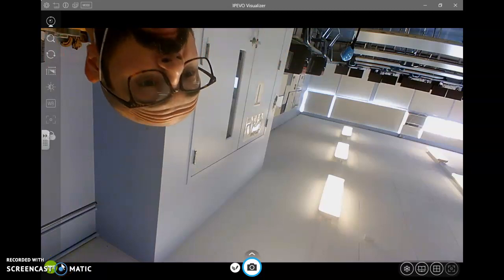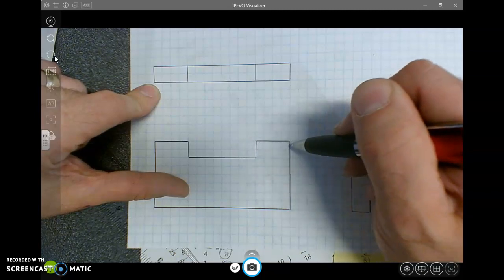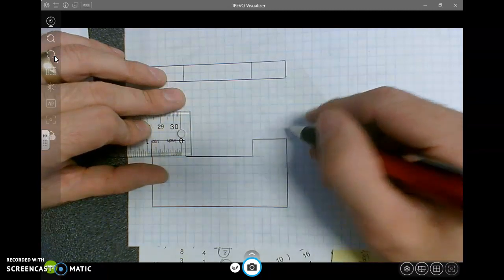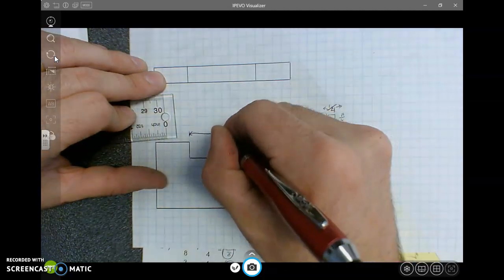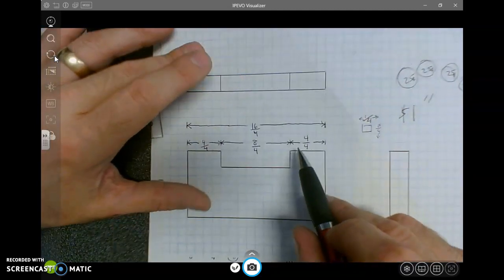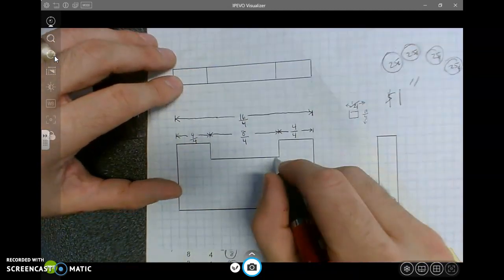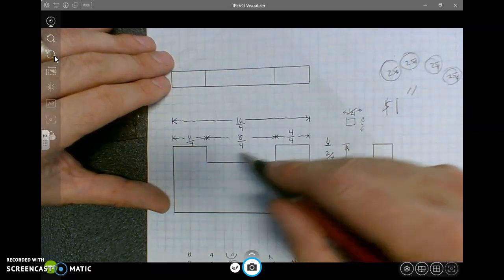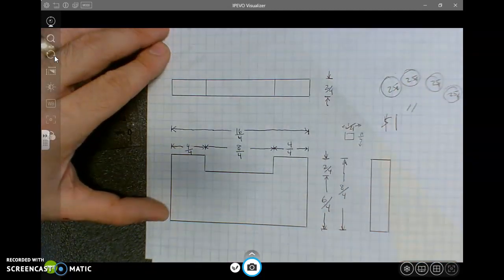Recording #88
JC practice with measurements